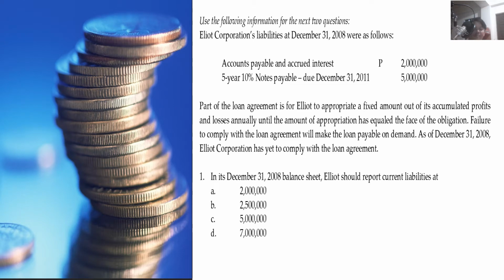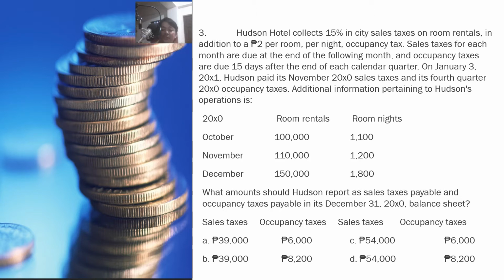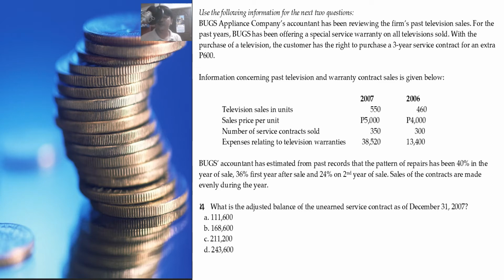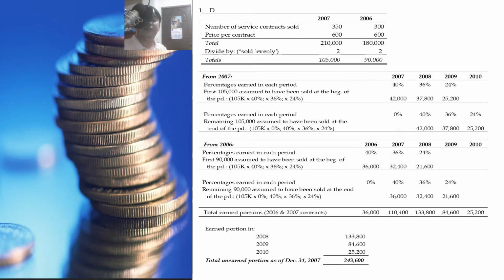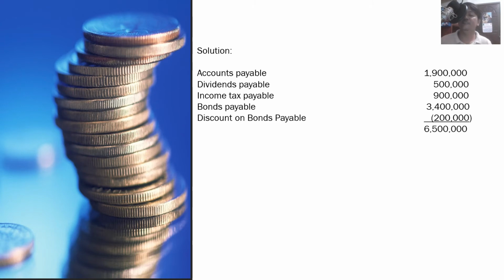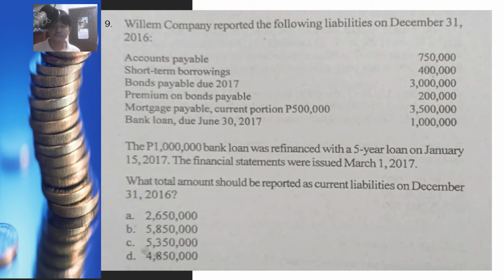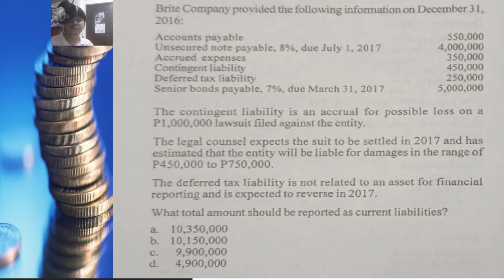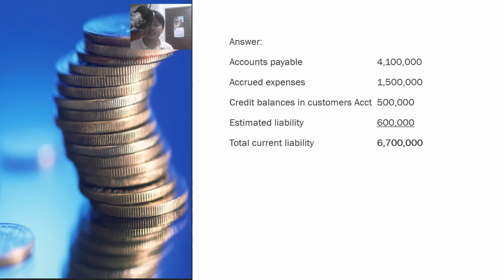Intermediate Accounting P2: Chapter1 Current Liabilities Problems